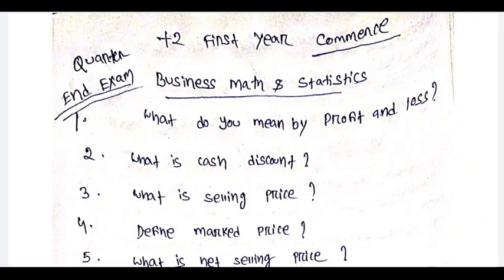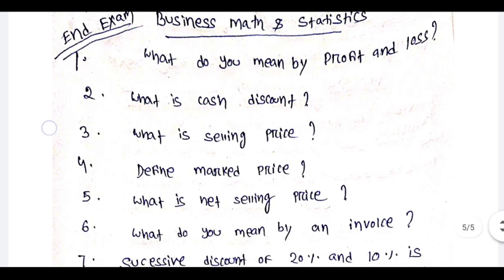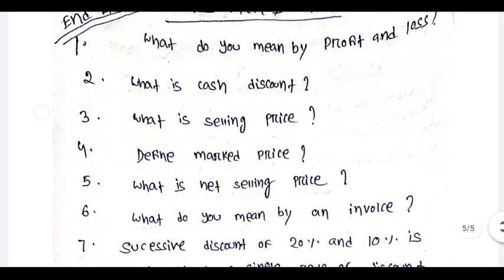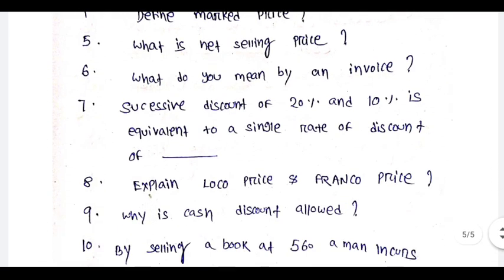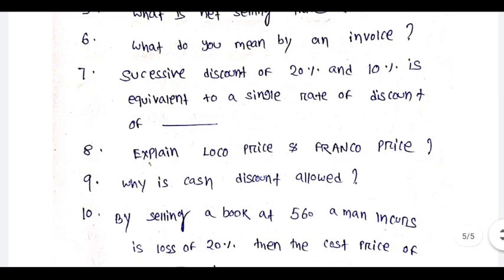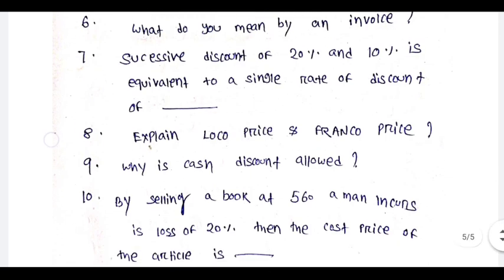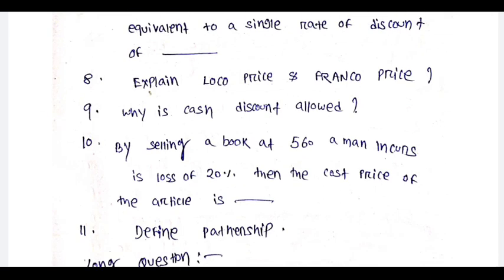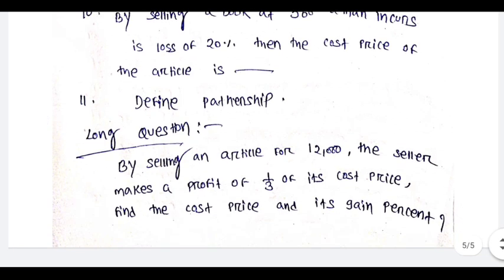Business Math & Statistics Selection Question For 1st Quarter End exam||+2 First Year Commerce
Join 10th class Whatsapp Group 1

Paytm open .

Algebra Selection Question part 1

ଯଦି ଆପଣ ମାନେ ଗରିବମେଧାବୀ ଛାତ୍ରଛାତ୍ରୀ ମାନକଂ ପାଇଁ କିଛି ସାହାଯ୍ୟ ସହଯୋଗ କରିବାକୁ ଚାହୁଁ ଥିଲେ NIRMAL CREATION FOUNDATION ଦ୍ୱାରା କରିପାରିବେ
ଆପଣ ମାନେ ନିଜ ମହାନ ଗୁଣରେ ମୁକ୍ତ ହସ୍ତରେ ଦାନ କରନ୍ତୁ।।।।
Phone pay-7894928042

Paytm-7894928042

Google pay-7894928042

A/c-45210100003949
IFSC-BARB0JAGIND